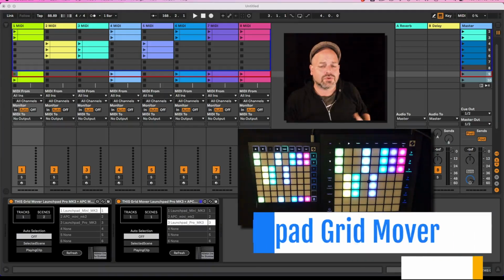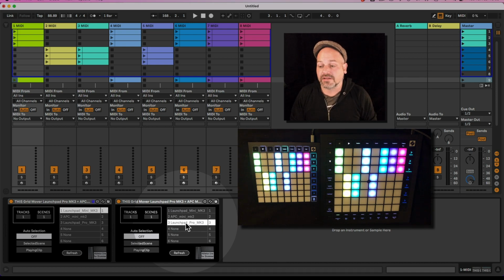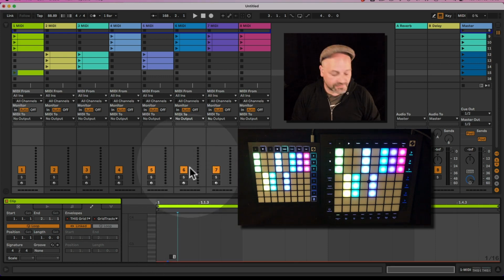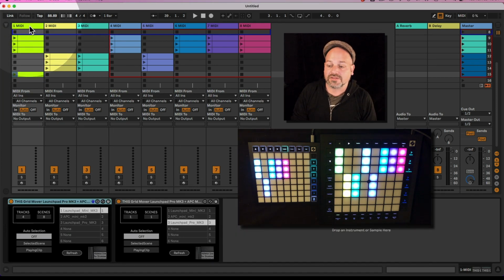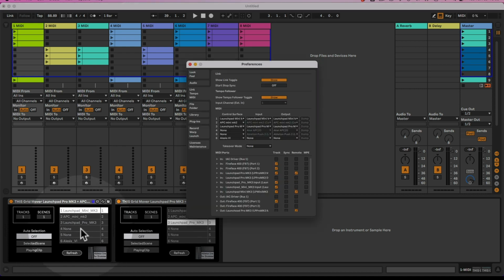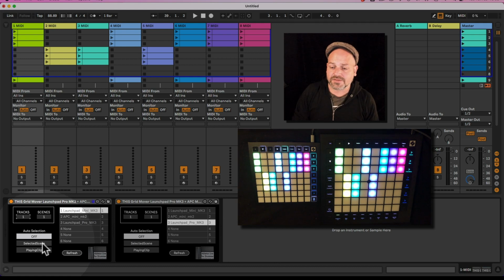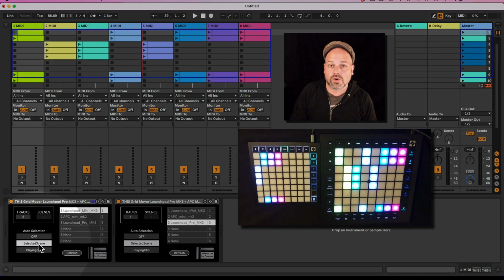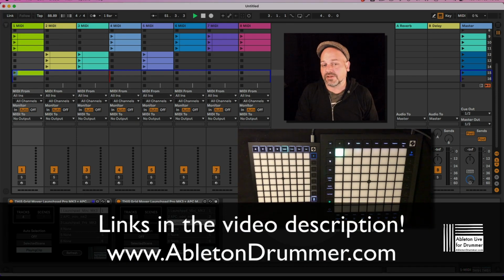How to automate the Launchpad Clip Matrix in Ableton Live - Max for Live - Red Box Automation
Chapters:
0:00 Launchpad Grid Mover Intro
00:31 What is the Launchpad Red Box in Ableton Live
1:21 How to Navigate and Automate Red Box of Launchpad in Ableton Live
2:59 How to select MIDI Remote Script in Ableton Live
4:35 How to make the Launchpad Red Box Follow Playing Clips
5:30 How to set the Launchpad Clip Grid Selection Follow the Selected Scene in Ableton Live